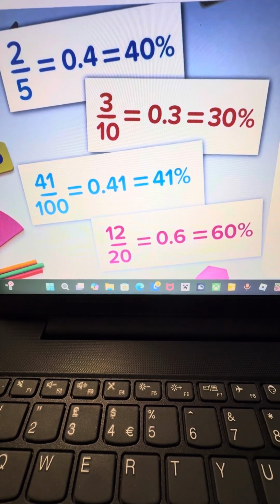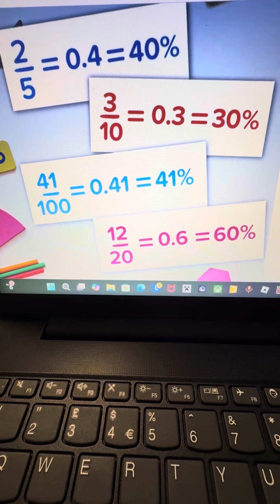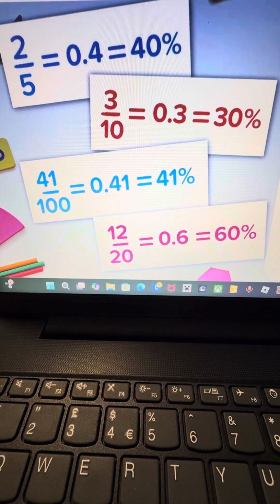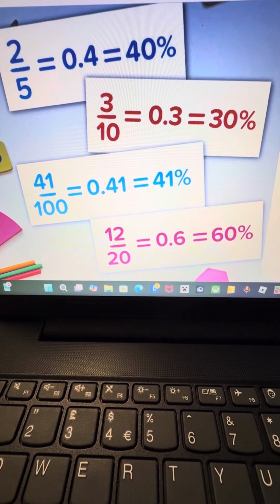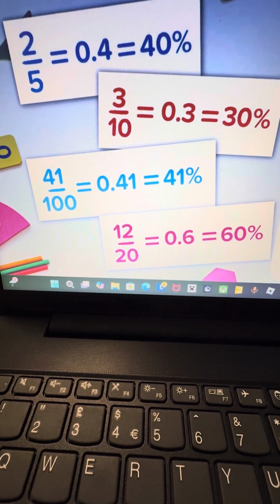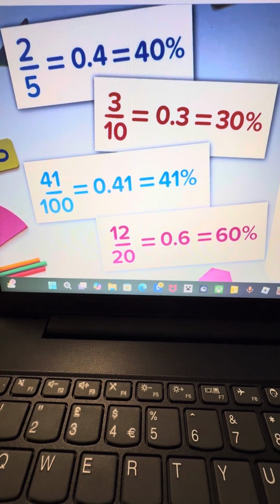Veteran Farmer: arithmetic decimal system basics.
Become familiar with the fact that you can take a number and write it as either a fraction, a decimal, or a percentage.

If you’re feeling really adventurous, look up how to convert a number to a fraction a decimal and a percentage .

Just practice at this until you build a neuro pathways and it becomes familiar and comfortable and you start going on autopilot.

It might seem dull, and I did warn you that arithmetic can be very tedious, but if you make the effort to be strong and confident in your arithmetic, you’ll build a very strong foundation for your farming.